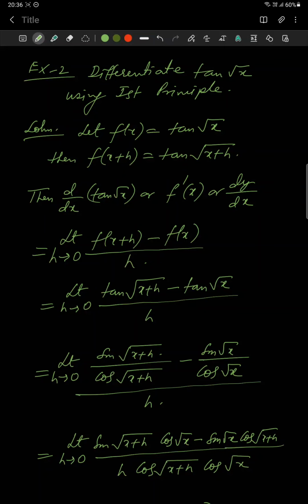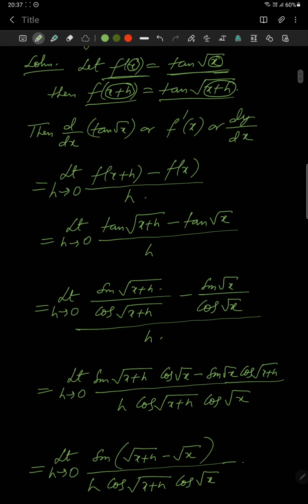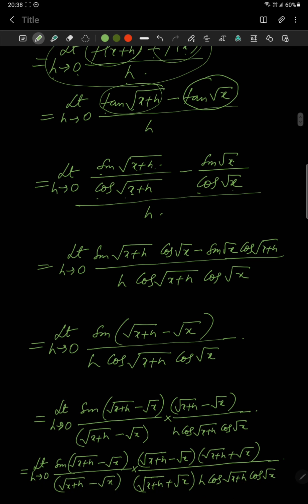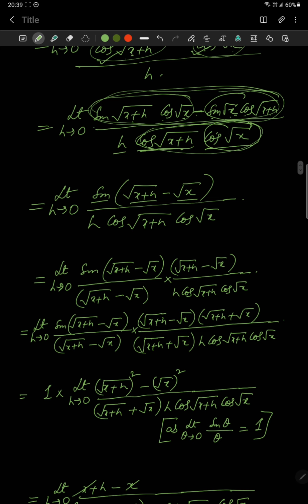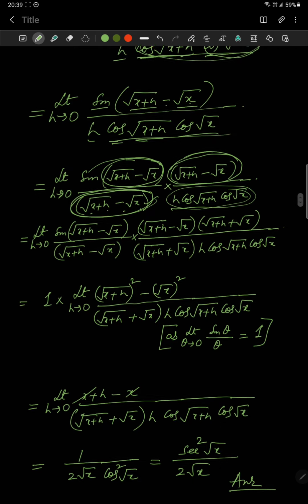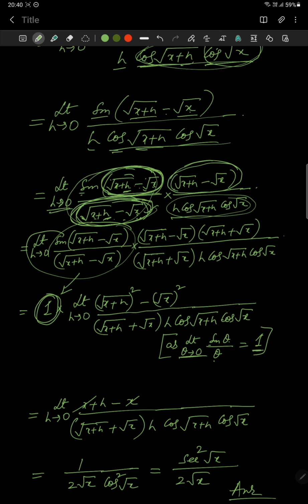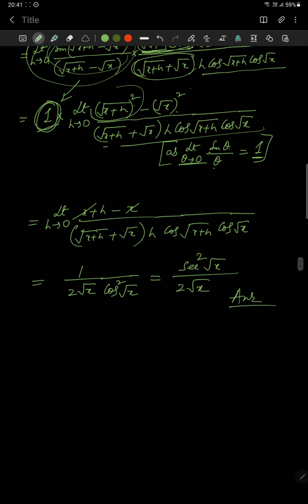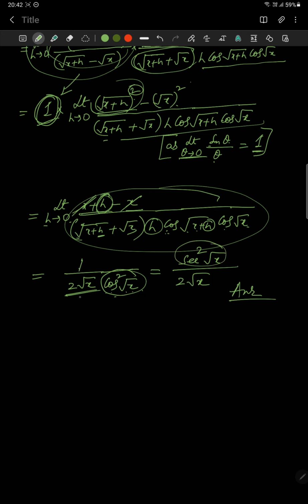differentiation of tan sq rt x using first principle